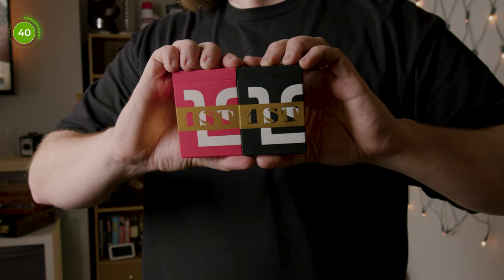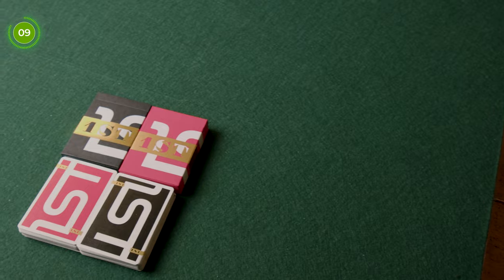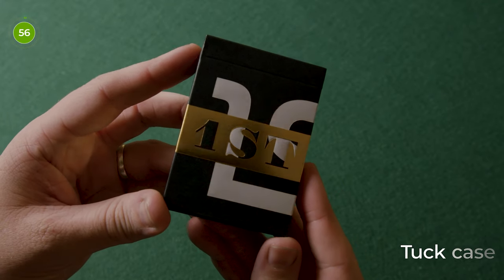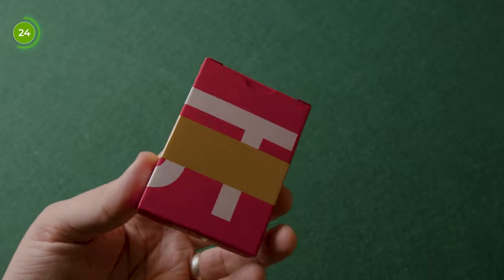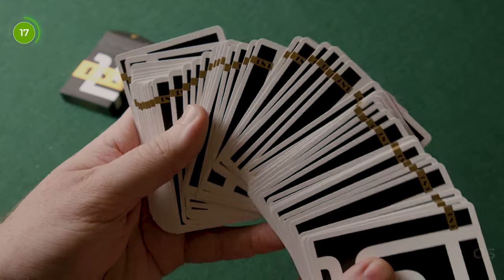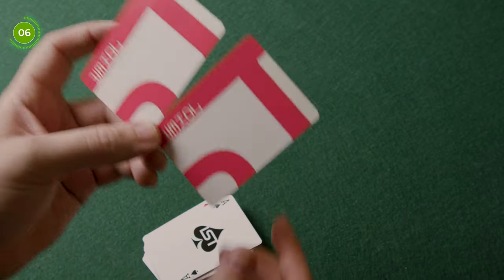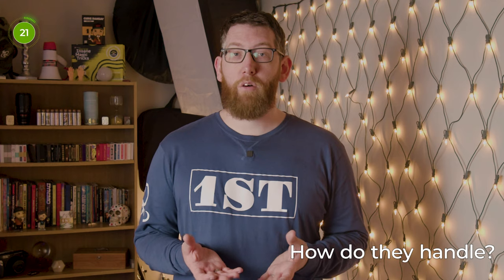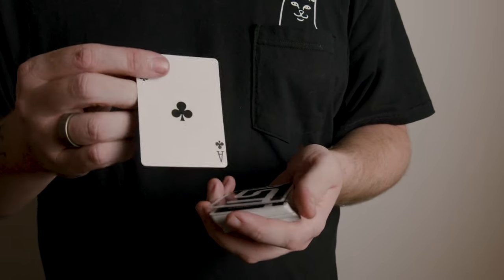1st V6 by Chris Ramsay | Playing Card Review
The new @ChrisRamsay52 1st V6 playing cards have now dropped, so here's a little review of the deck, which includes both the red and black variations!